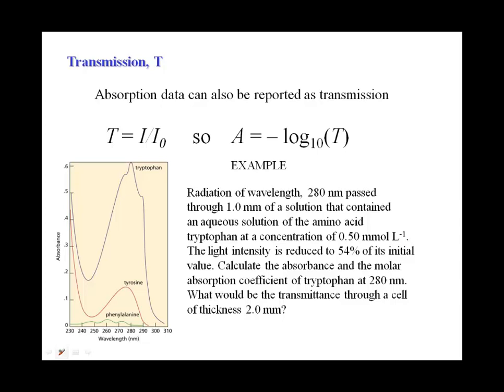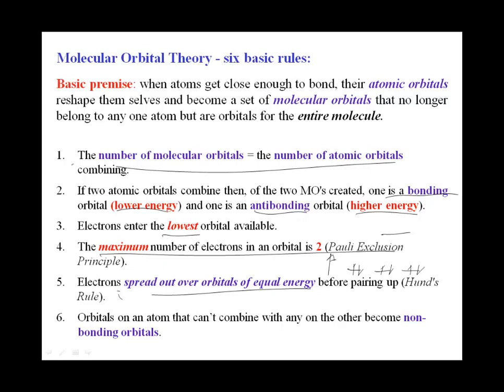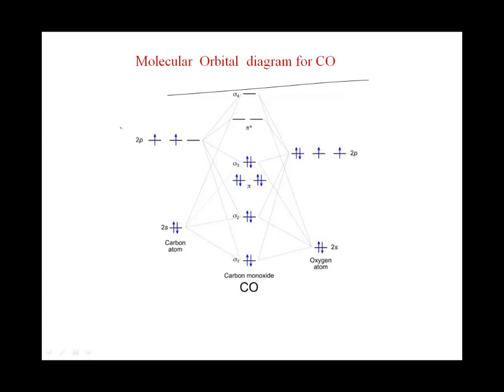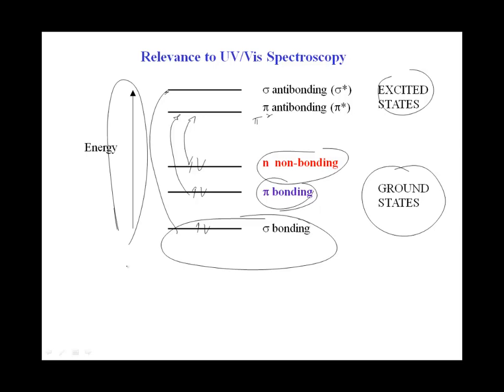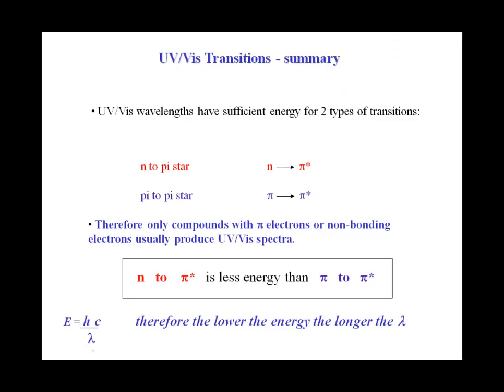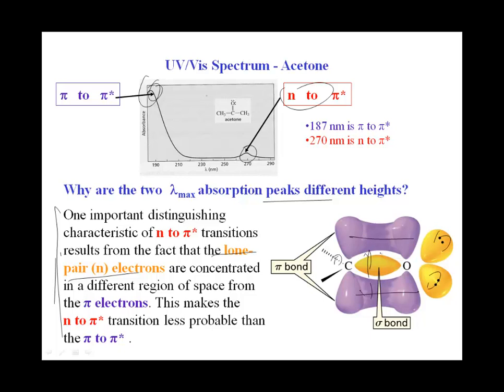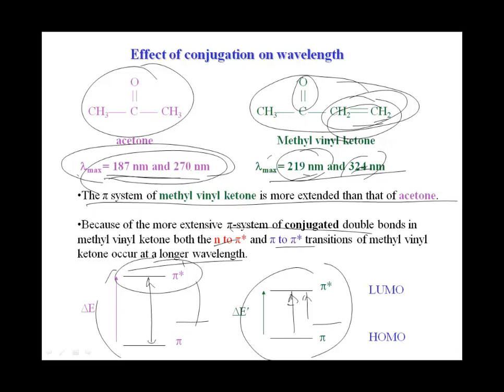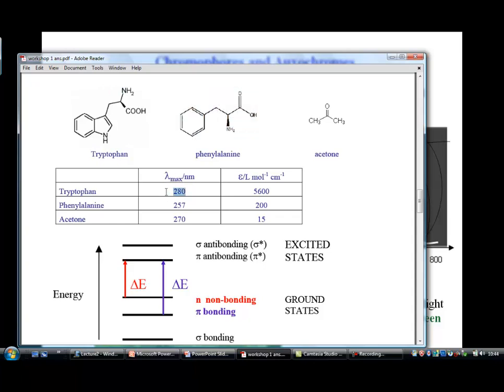UV_Visible spectroscopy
introduction to UV_Visible spectroscopy